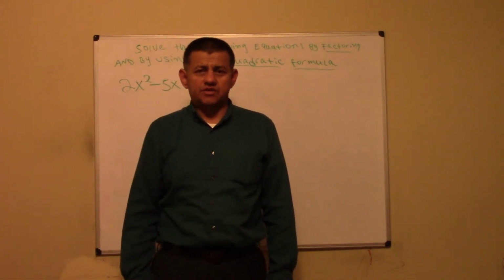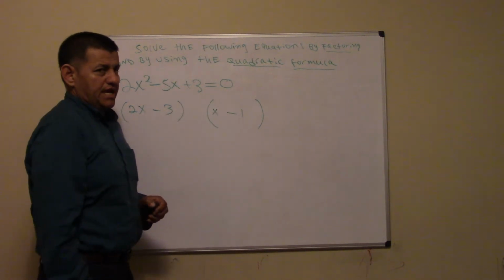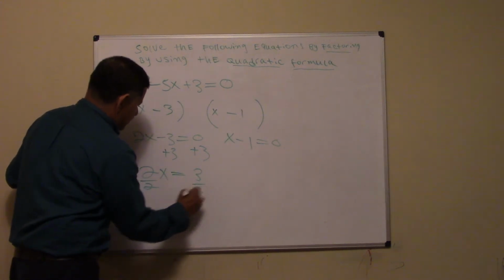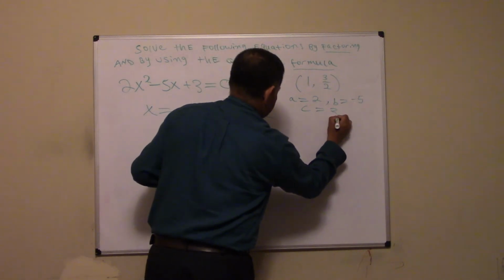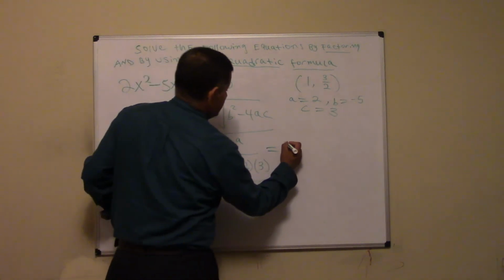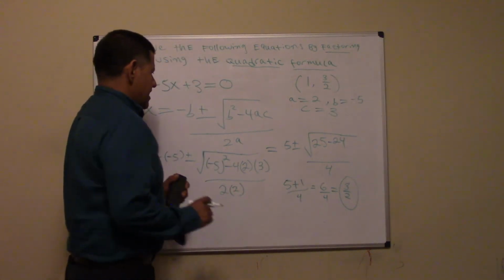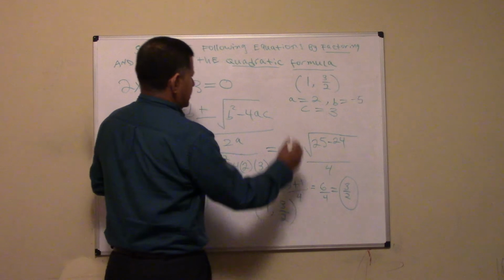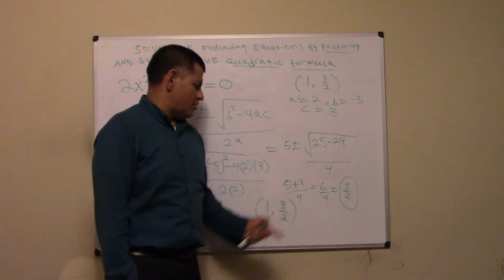Solving Equations by Factoring and the Quadratic Formula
The purpose of this video is to help those students  who need help with basic algebra.